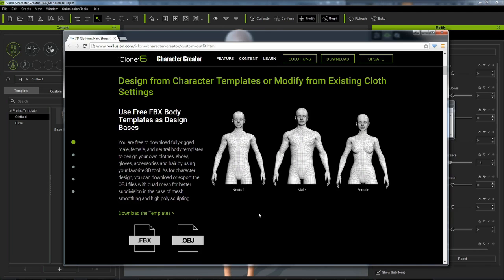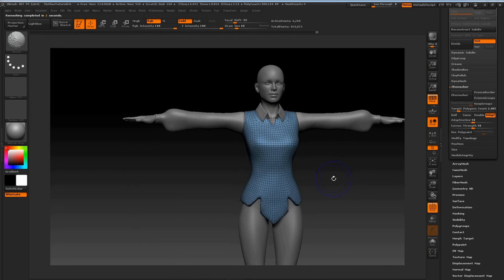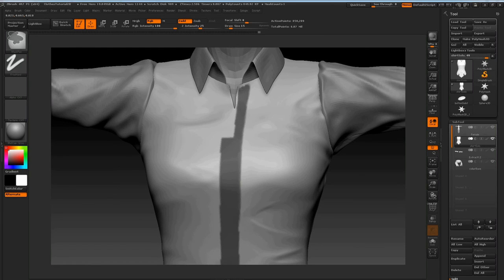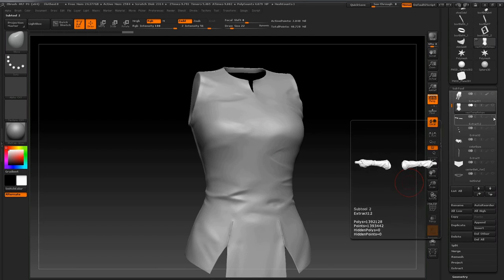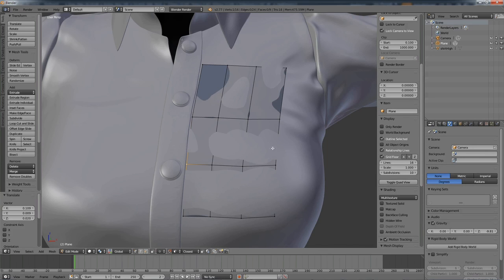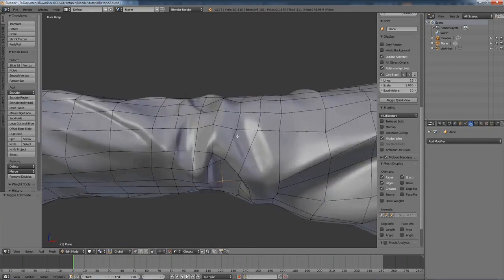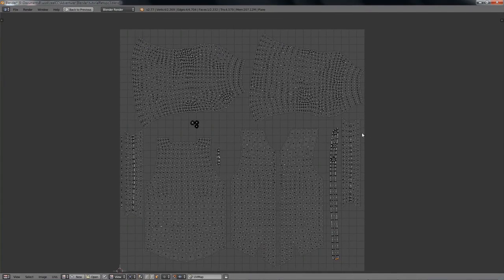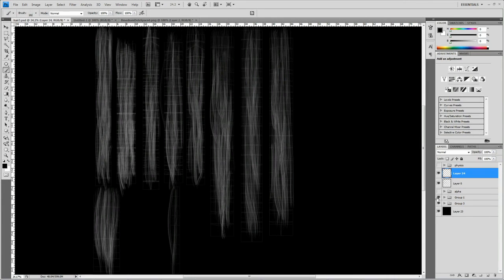Character Creator Master Series - Pirate Creation Part 3: Modeling 3D Clothes in ZBrush & Blender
Character Creator Master Series - Pirate Creation by Julian Santiago

With the release of Character Creator 1.5, artists will now have the ability to create custom clothing for their characters that will automatically conform to any custom-made character inside Character Creator.  Characters with custom clothes can then be brought into iClone to be posed or animated.

In this video, we will model the clothes in ZBrush and Blender. We will also be discussing UV mapping and the requirements for custom hair geometry.

00:04 Process discussion
00:55 Creating the high-resolution clothes in ZBrush
08:12 Retopologizing in Blender
12:13 UV Mapping the clothes
14:23 Requirements for the hair geometry, UV layout, and materials